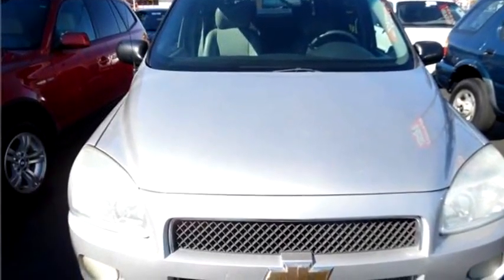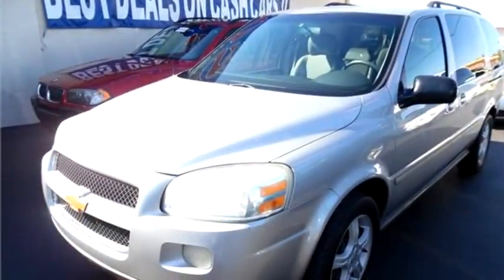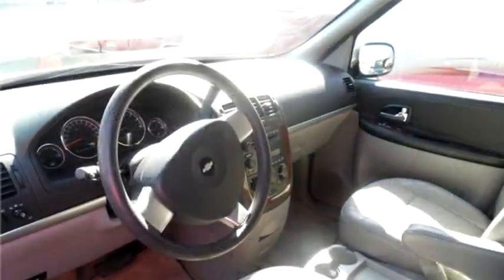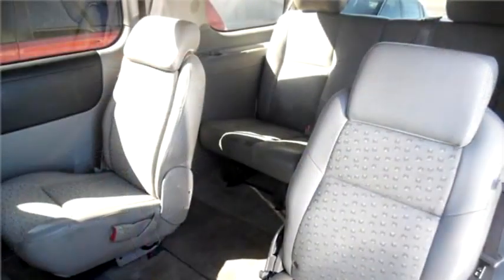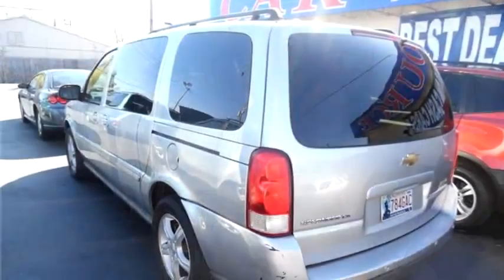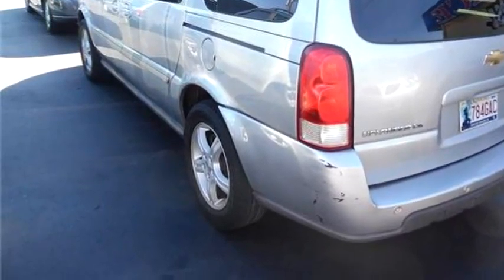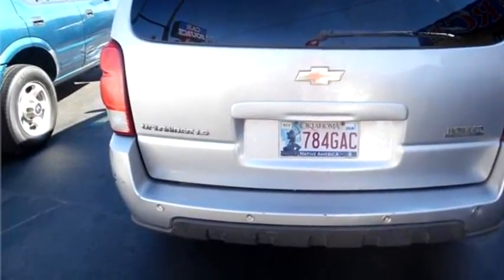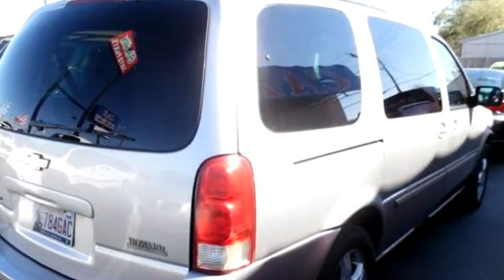2005 Chevrolet Uplander $2999 405-603-5500 by Car Source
2005 Chevrolet Uplander , LS FWD 1SC, $2999, 238 Miles , Car Source, check more inventory from this dealership 4508 NW 39TH OKC, OK 73122 , , Automatic, Front wheel drive, Ext Color: Silver, Int Color:Gray, Body Style: Minivan, Engine Size: 3.5L V6 OHV 16V (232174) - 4/20/2016 12:15:33 AM - 3/28/2016 3:00:25 PM.